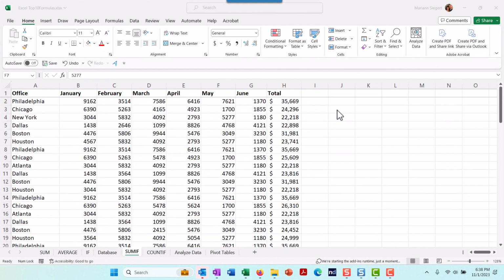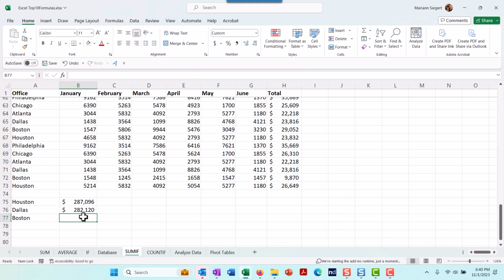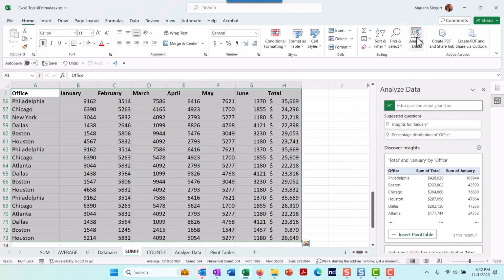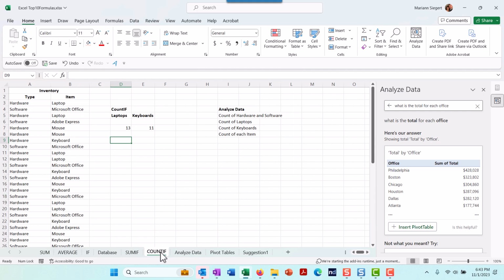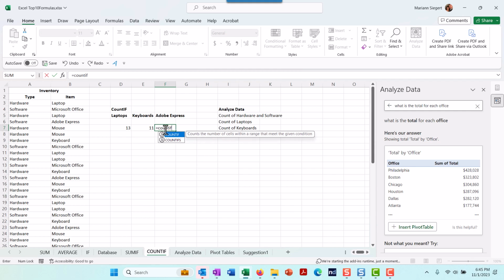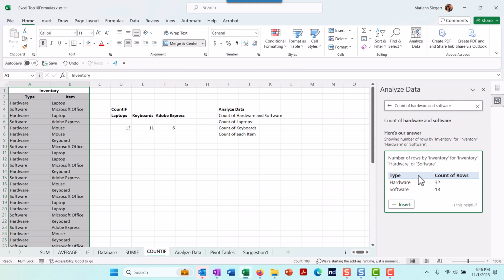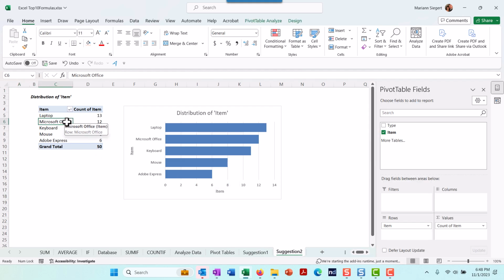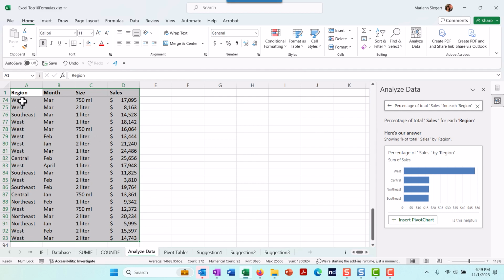Microsoft Excel AI - Ask Questions of Your Data! New tool is SO MUCH Easier than using Functions.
Microsoft Excel AI allows you to ask questions of your data and then it gives you the results!  Learn just how EASY using the new Analyze Data tool is vs manually typing functions.

We will compare a few Excel Functions vs Using Excel AI Analyze Data such as:
- Excel SUMIF
- Excel CountIf
- And other ways to use it to create Excel Charts and Excel Pivot Tables!

Omega Potential LLC offers live remote and onsite software training classes and tutorials for both Individuals and Corporations.  to learn more and don’t forget to LIKE and SUBSCRIBE to be notified of other upcoming FREE tutorials!

Learning Microsoft Excel
Excel Tutoring
Excel Classes